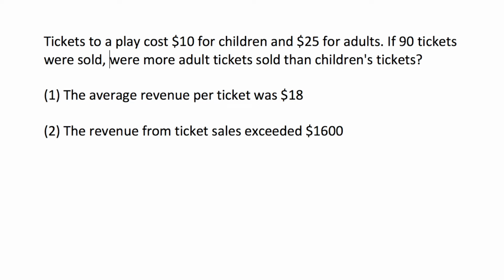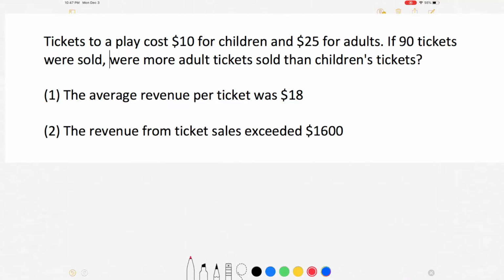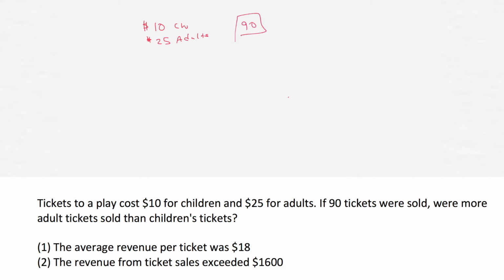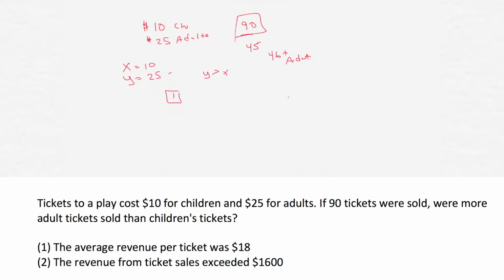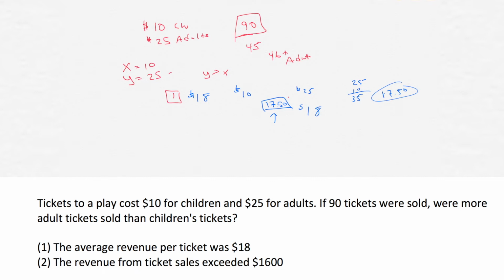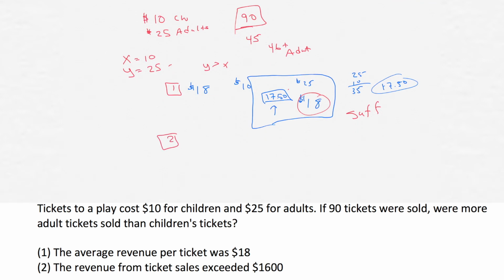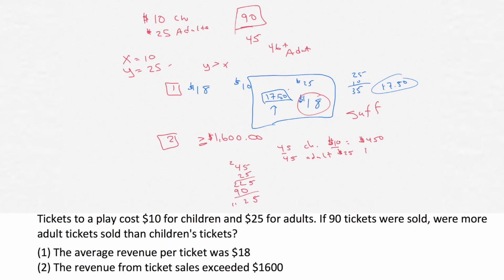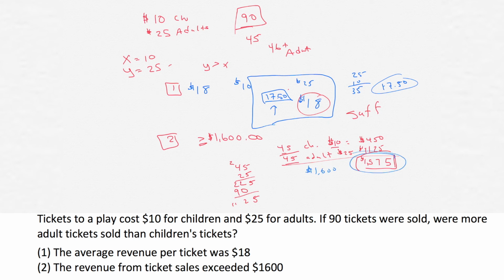42: GMAT Prep- data sufficiency - - Algebra, GRE, SAT. Math drill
Arithmetic algebra - data sufficiency - GMAT SAT GRE This equation will help you with algebra, algebra 2, geometry, SAT, GRE, and GMAT prep.